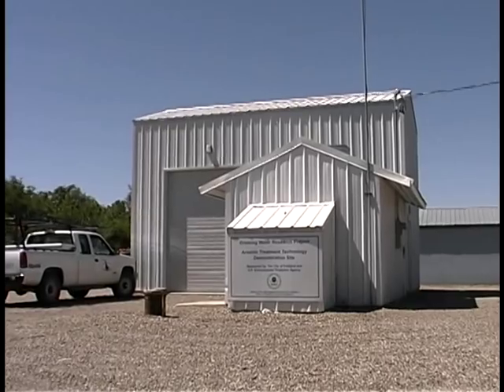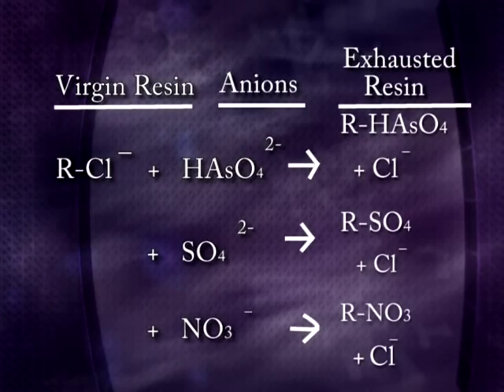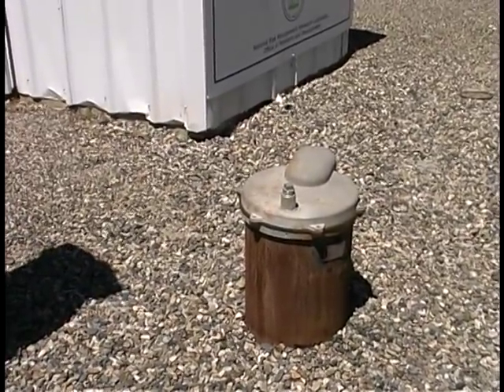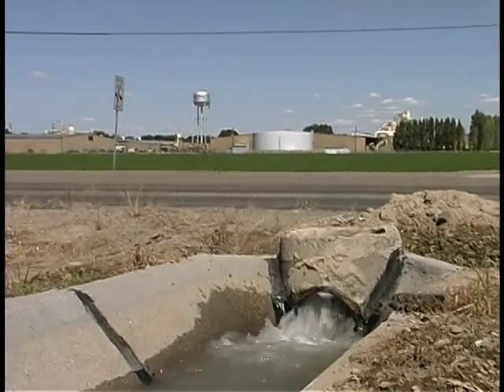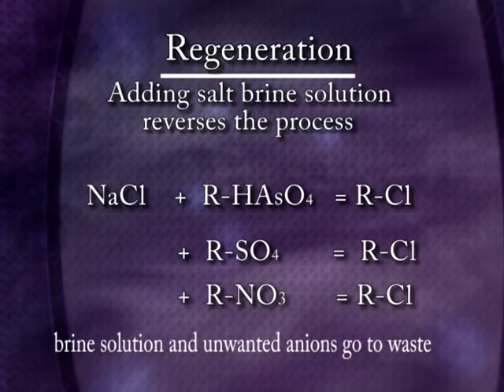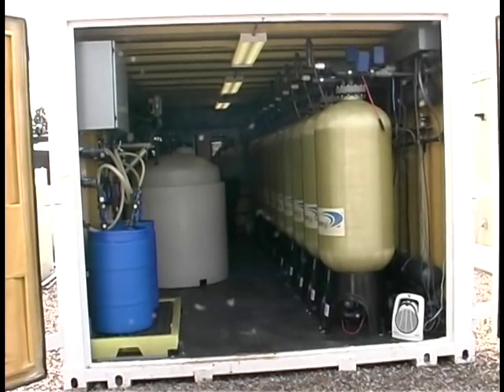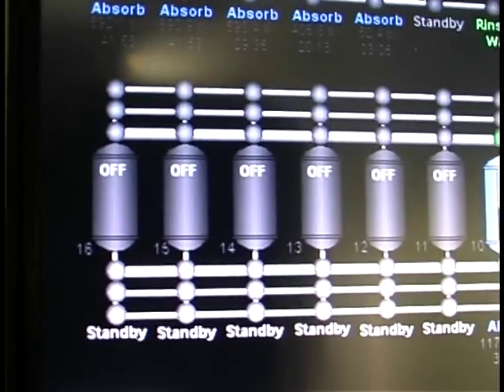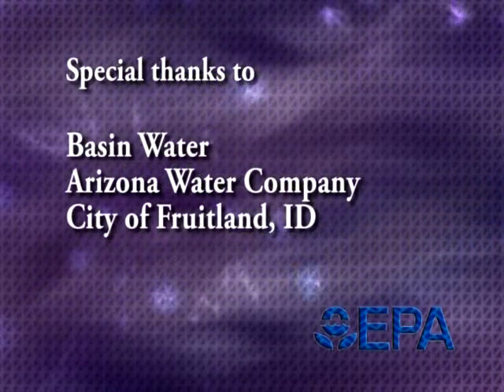Introduction to Arsenic Mitigation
Office of Water

Arsenic Treatment Technology Showcase
An introduction to treating drinking water for arsenic.
EPA 816-C-05-005

Part 1: Introduction to Arsenic Mitigation